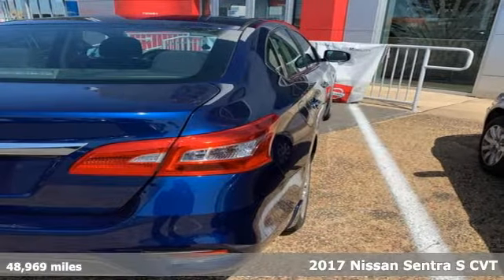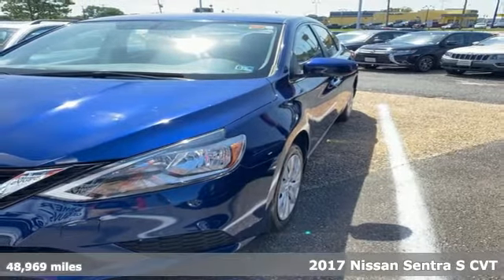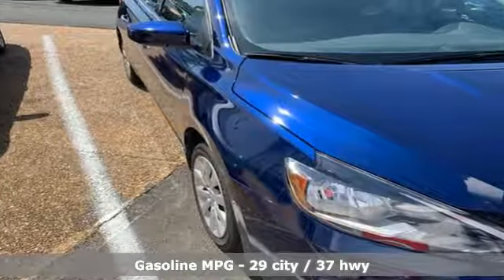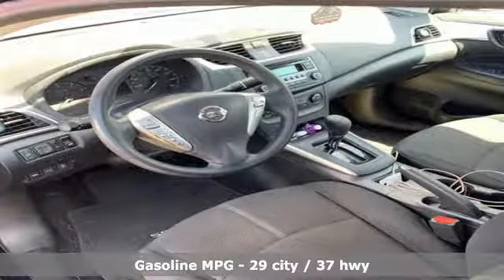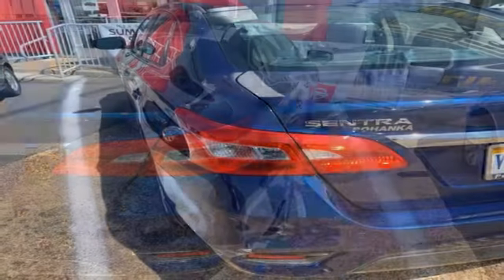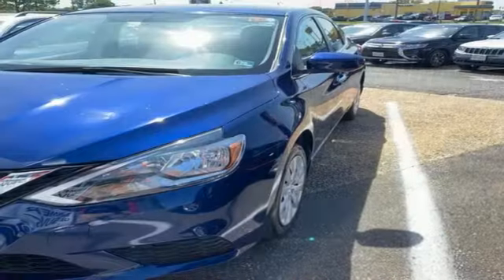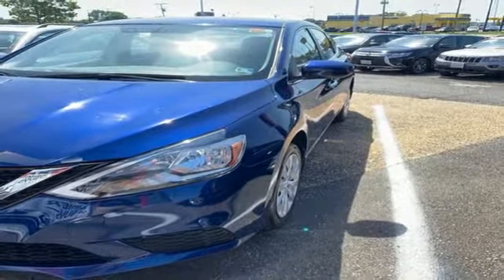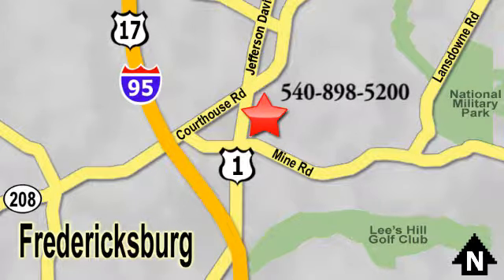Used 2017 Nissan Sentra Richmond VA Fredericksburg, VA NKY234234A - SOLD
Year: 2017
Make: Nissan
Model: Sentra
Trim: S
Engine: 1.8L 4-Cylinder DOHC 16V
Transmission: CVT with Xtronic
Color: Blue
Interior: Marble Gray
Mileage: 48969
Stock #: NKY234234A
VIN: 3N1AB7AP4HY344227
CARFAX One-Owner. Certified. Deep Blue Pearl 2017 Nissan Sentra S FWD CVT with Xtronic 1.8L 4-Cylinder DOHC 16VbrbrPOHANKA CERTIFIED! Own with the peace of mind that a 2 year or up to 100,000 mile limited warranty gives you with one year roadside assistance!brbrNissan Certified Pre-Owned Details:brbr * Roadside Assistancebr * Includes Car Rental and Trip Interruption Reimbursementbr * Vehicle Historybr * Limited Warranty: 84 Month/100,000 Mile (whichever comes first) from original in-service datebr * 167 Point Inspectionbr * Warranty Deductible: $50br * Transferable WarrantybrbrbrWe make every effort to provide accurate information, please verify options and price before purchase, Pohanka is not responsible for errors or omissions. All vehicles subject to prior sale. Quoted price available on in-stock units only. All prices are exclusive internet prices only. Financing is subject to approved credit through designated lender. Price plus tax, tags, and dealer processing fee of $699.

Address:
5200 Jefferson Davis Hwy